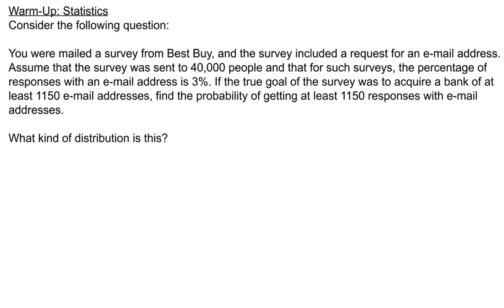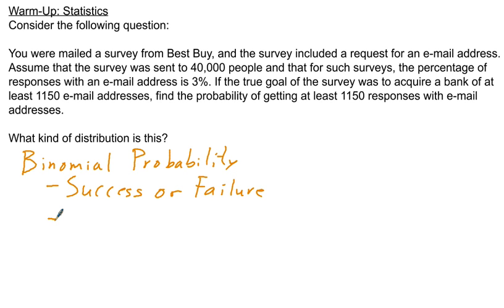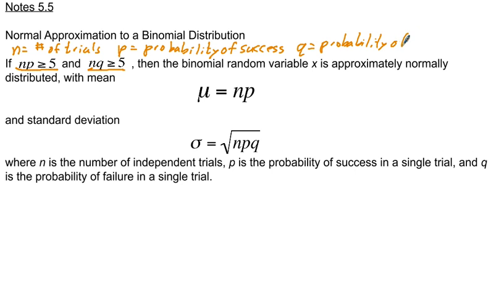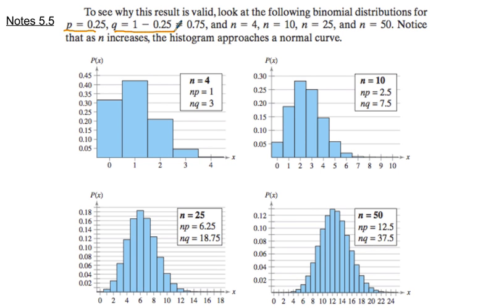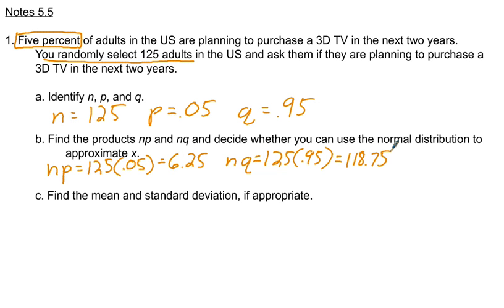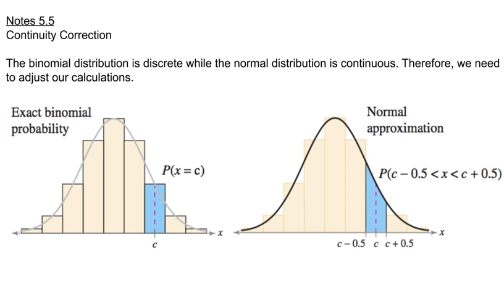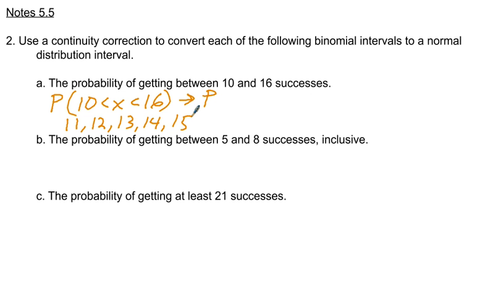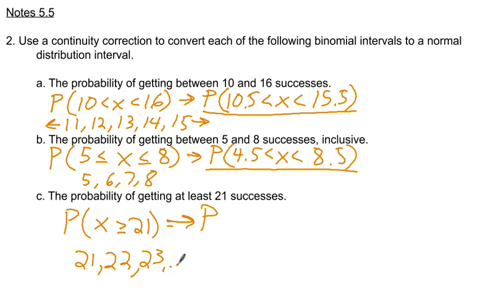5.5 Notes and Examples Part 1